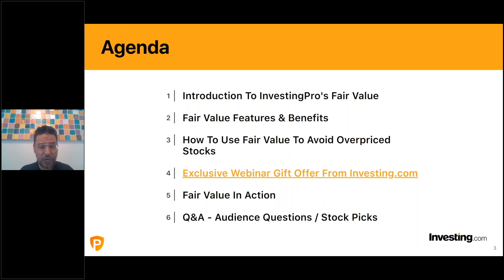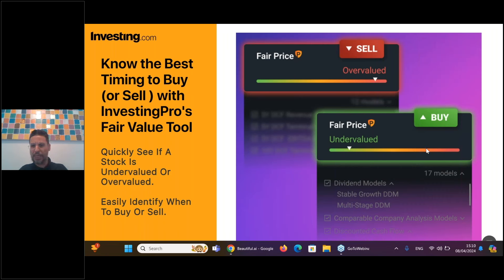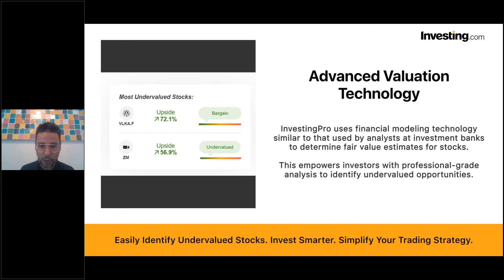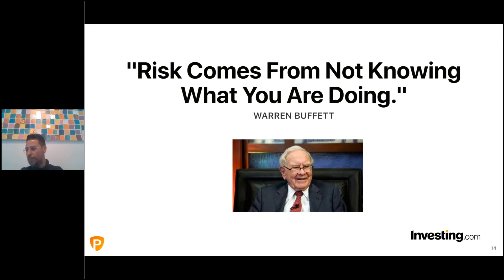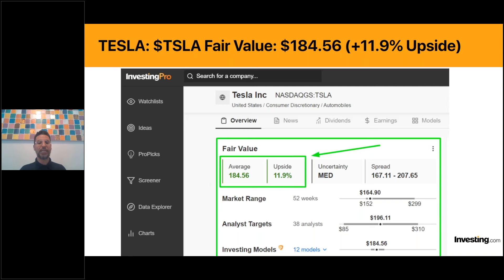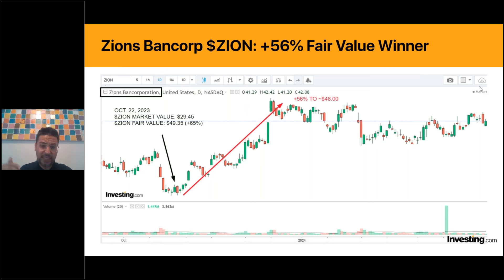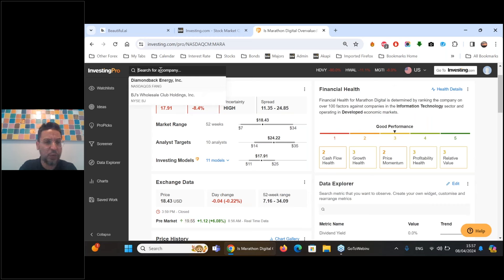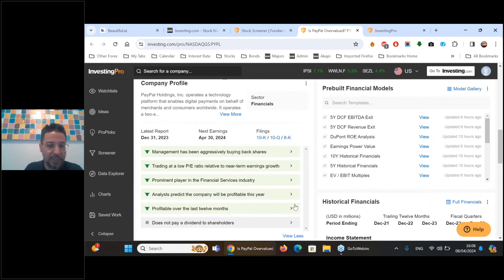Know the Best Timing to Buy: How to Avoid Overpriced Stocks with Investing.com’s Fair Value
Timing is everything in investing, and knowing when to buy can make all the difference in your portfolio's success.

Watch a special webinar, hosted by Investing.com’s top analyst - Jesse Cohen, where we explore the transformative power of Investing.com's Fair Value analysis as we decode how to identify optimal buying opportunities in the market.

Whether you're a seasoned investor or just starting out, this webinar provides invaluable insights to help you make informed decisions and seize the right moments to enhance your portfolio's performance.

Don't miss out on this opportunity to gain a competitive edge and achieve your financial goals with precision and confidence.